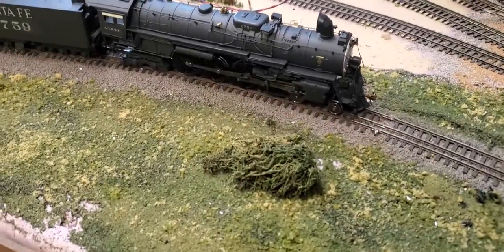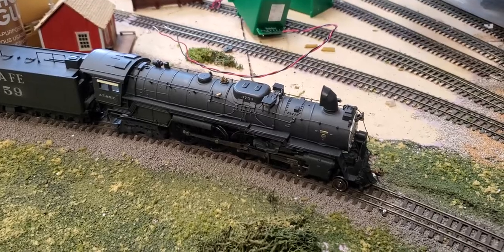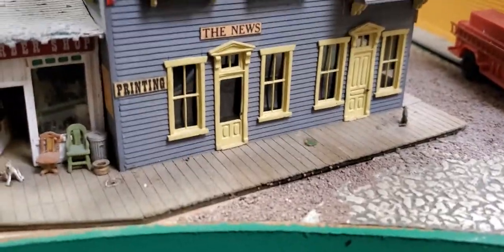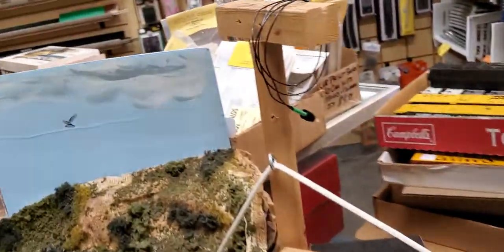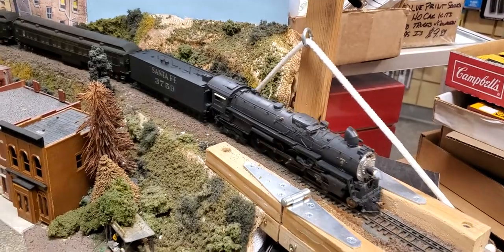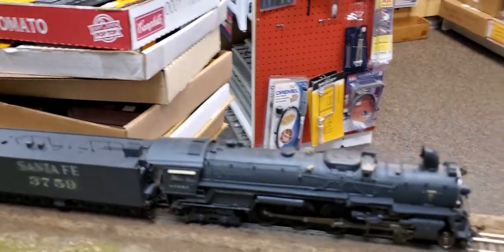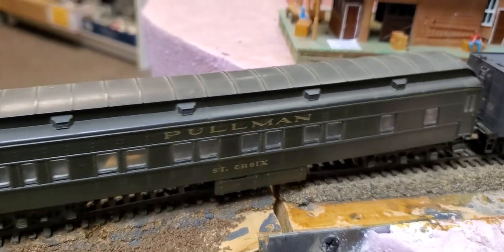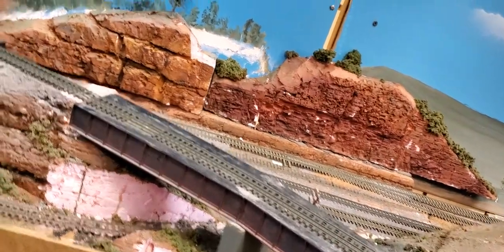Testing My Broadway Limited Santa Fe Northern 3759 with QSI Titan Sound (Read Description)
this was a look back last month I visited Angela hobbies in Hurst Texas to test my vintage Broadway Limited imports HO scale Santa Fe Northern with QSI Titan sound which sounds very prototypical considering that the bell is prototypical of Santa Fe steam locomotives. I'm testing it because I'm fixing to get back into my HO scale train hobby as the Cleburne railroad museum in Cleburne Texas is getting renovated and getting a bigger and better HO scale layout opening this spring 2022 I will be joining them to run my trains so stay tuned for that and also stay tuned for more railroad entertainment